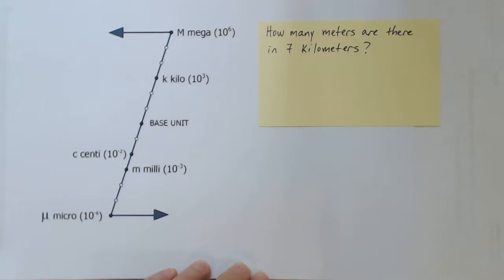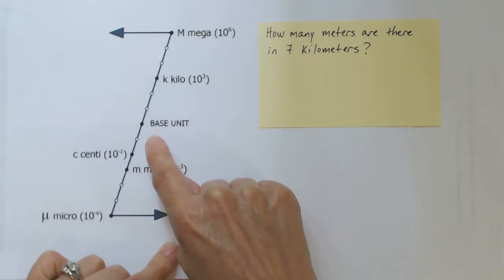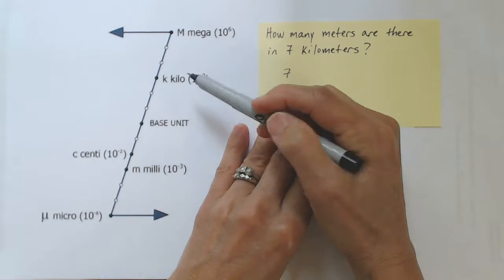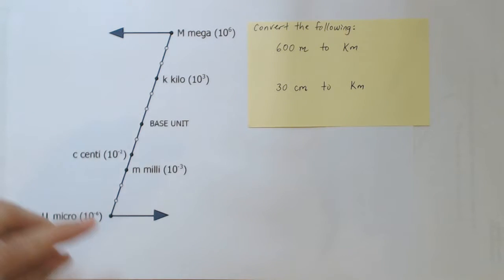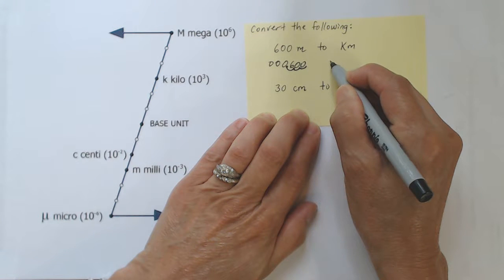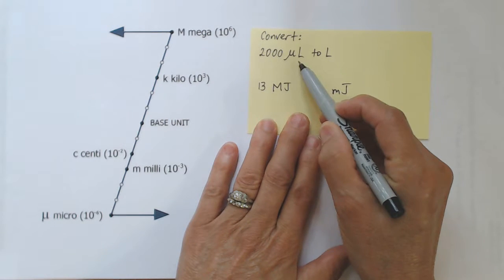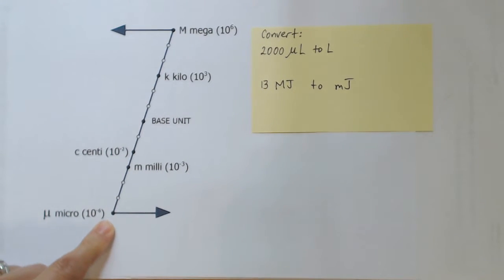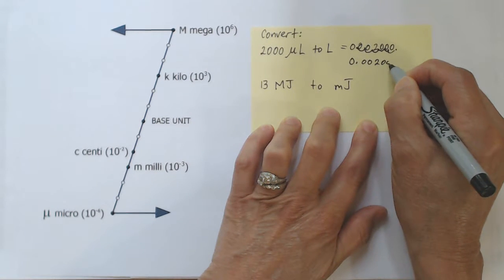Converting Between SI Unit Prefixes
See how to use a diagram for easily converting between the SI (Metric) prefixes such as mega, kilo, centi, milli, and micro - the ones most commonly used in physics. This method works for any base unit (meters, grams, seconds, Joules, Newtons, liters, etc.).